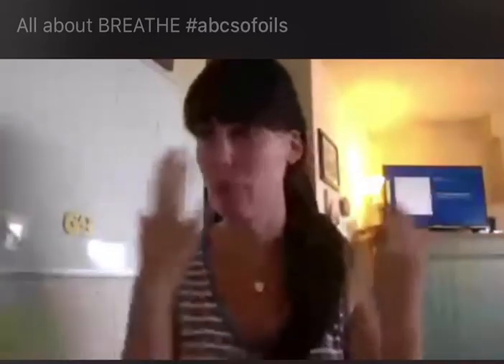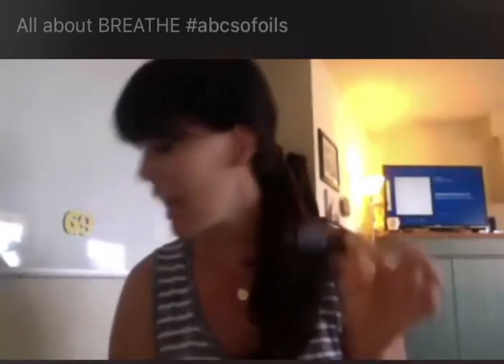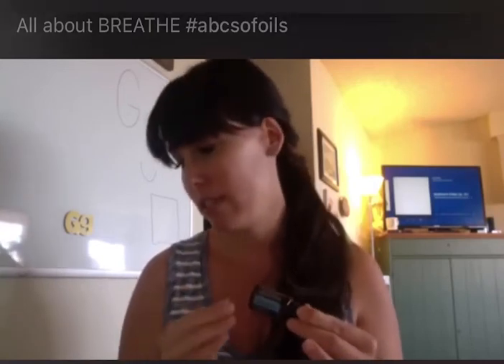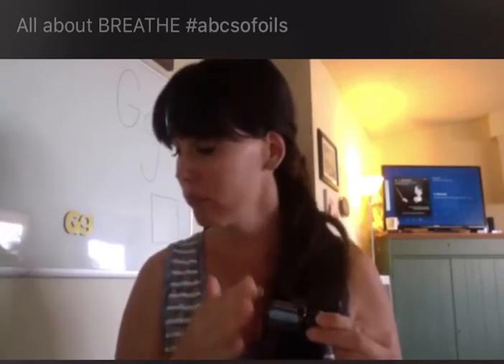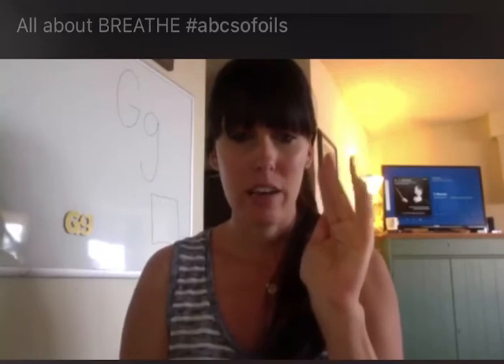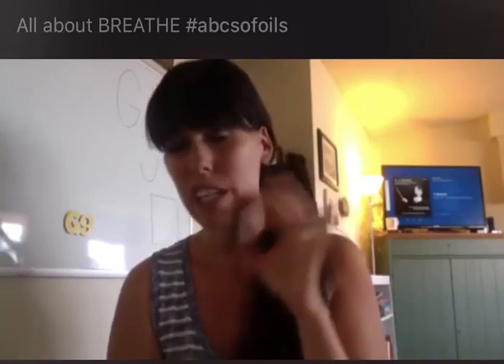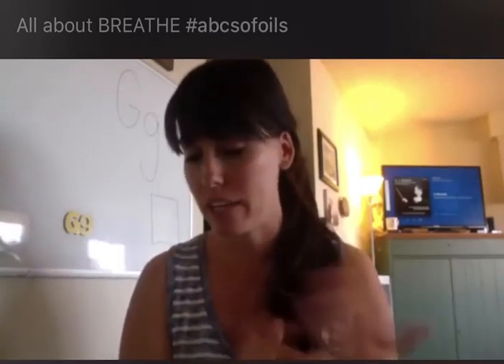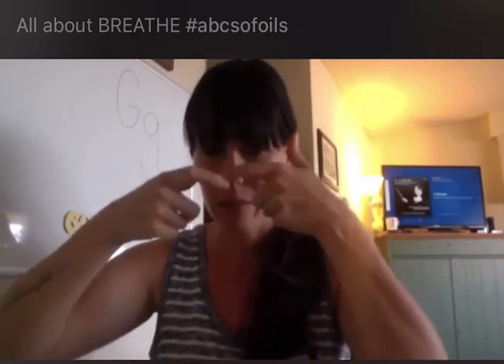ABC’s of Oils - Breathe